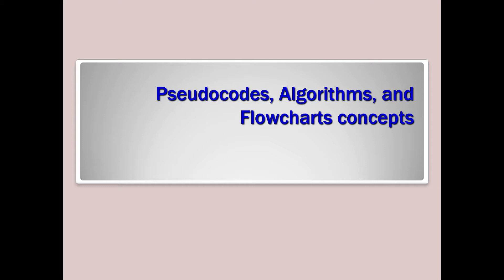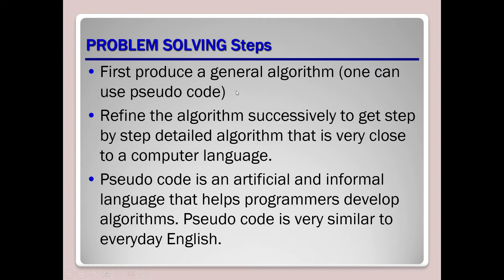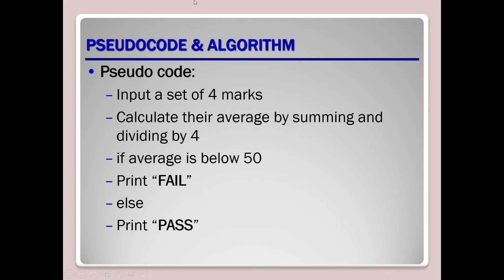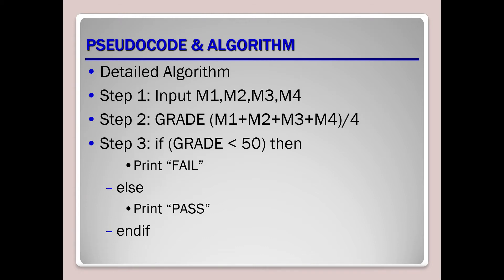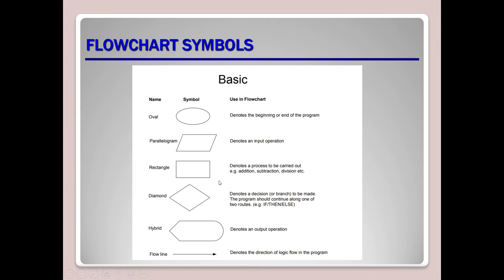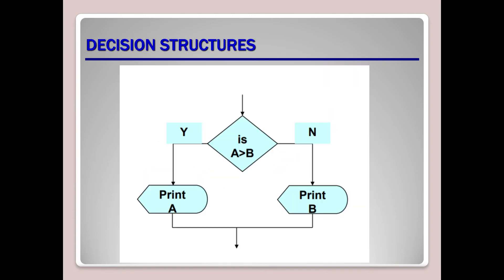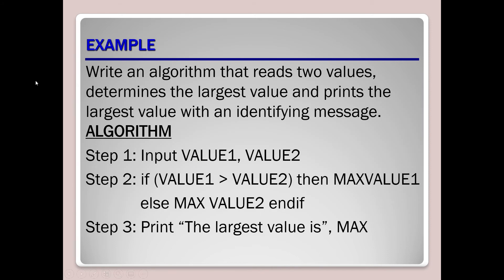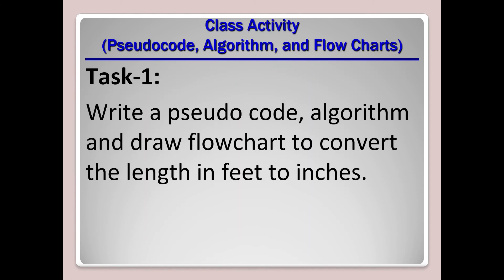Lecture on Programming Techniques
This lecture is for learners who are beginners in programming and want to learn the techniques prior coding them by using any programming language. This lecture is also helpful for anyone who is interested to learn about Pseudocode, Algorithm, and Flowchart.  This lecture has also some activities which learners can apply by their own and later can compare their solutions with the provided ones.